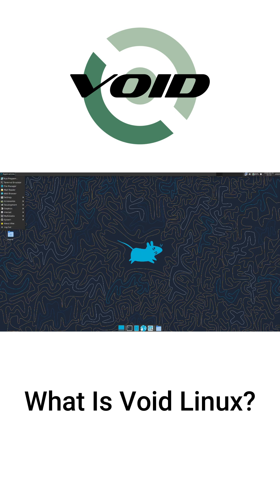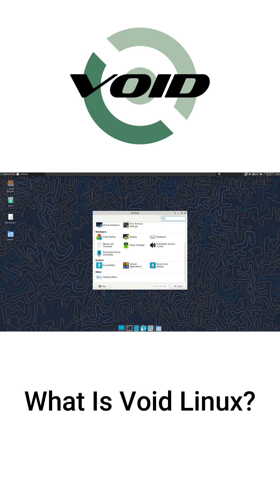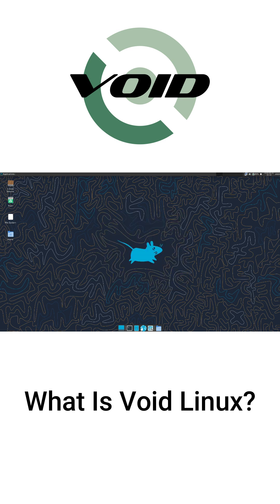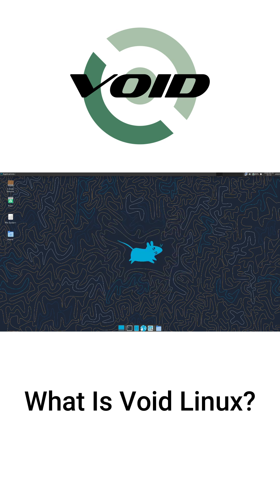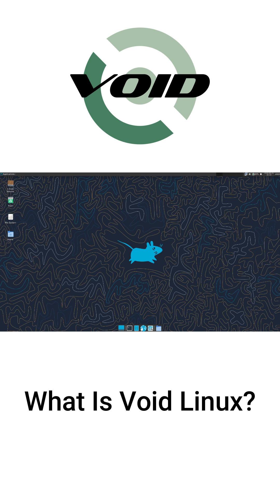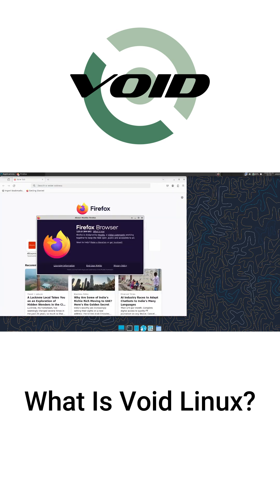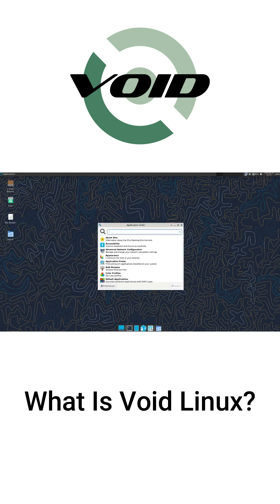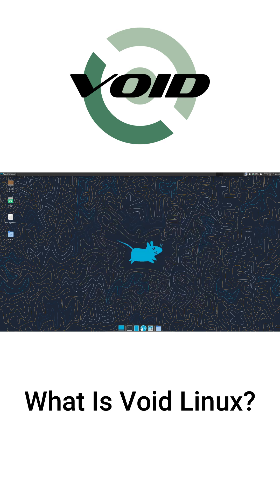What Is Void Linux?